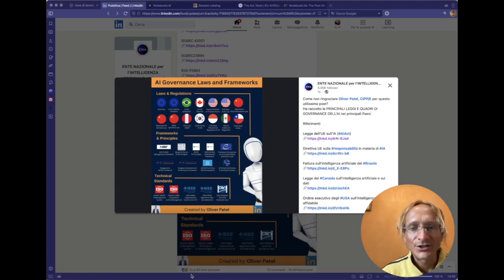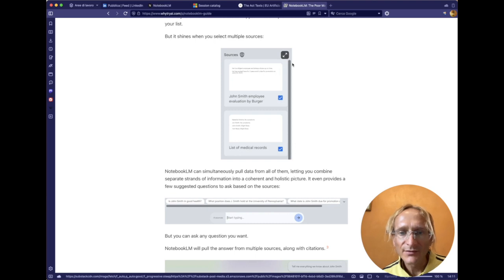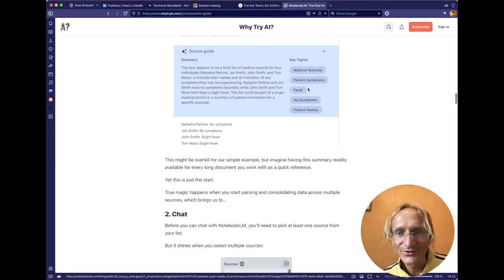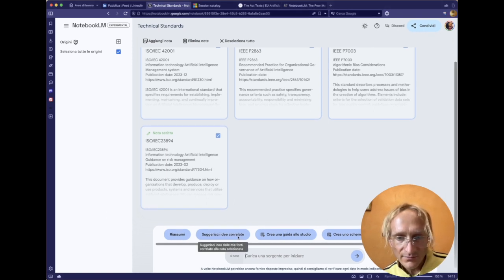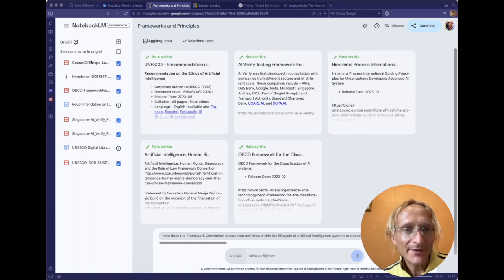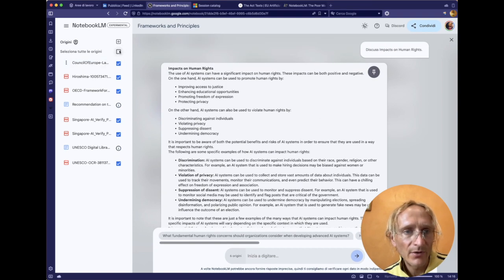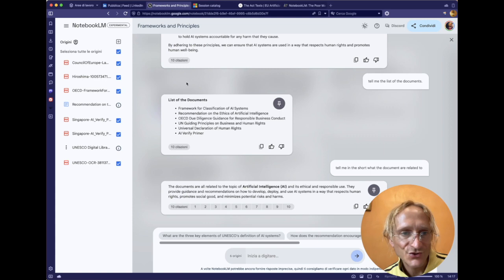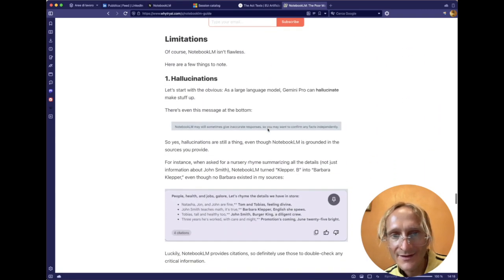NotebookLM - A DMS for the Disruptive technologies? Let's check it!